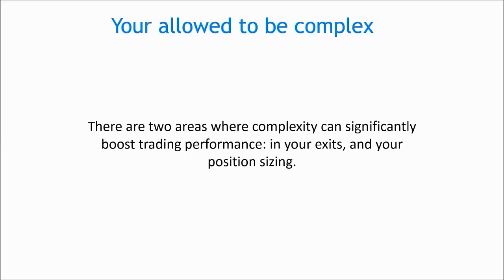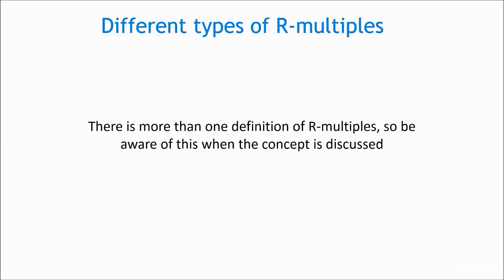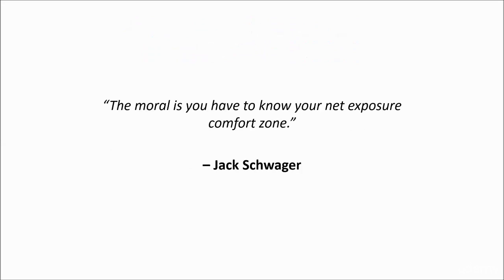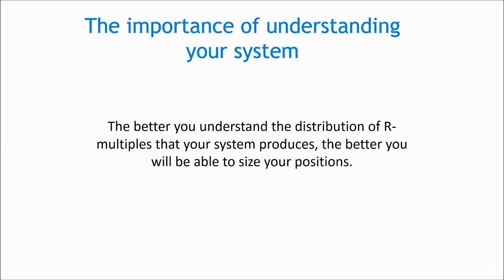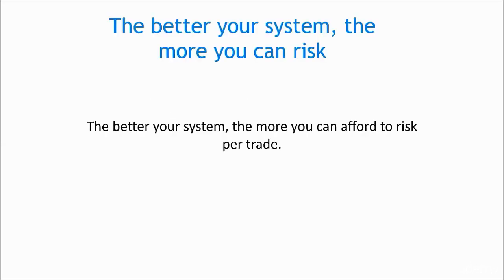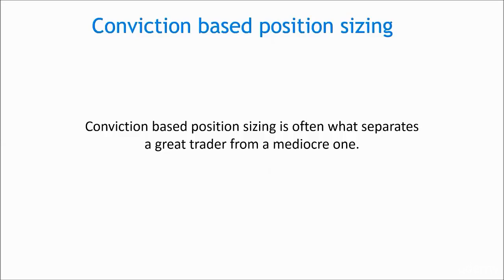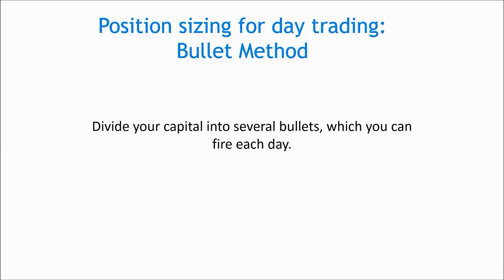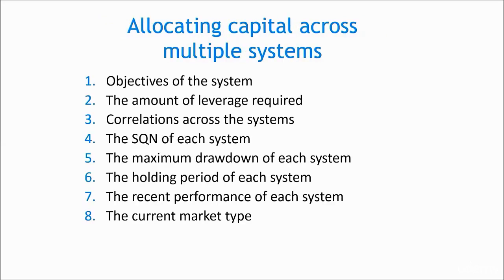forex course : How to Construct AdvancedPosition Sizing Algorithms